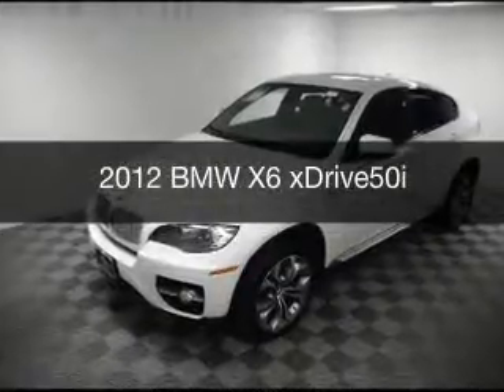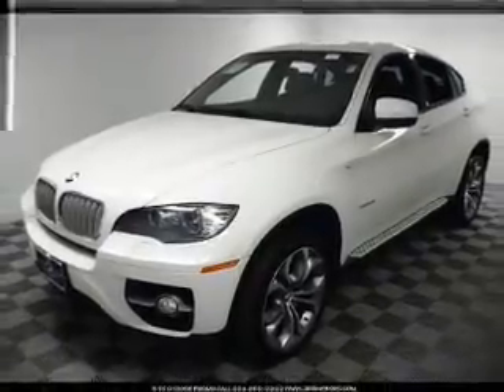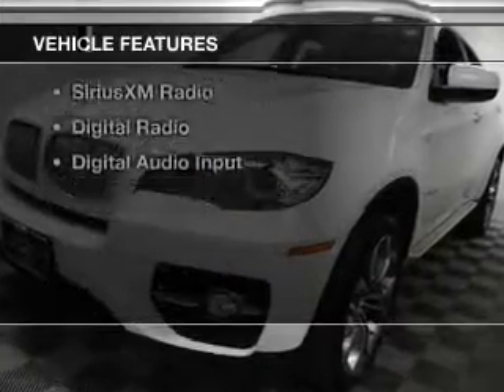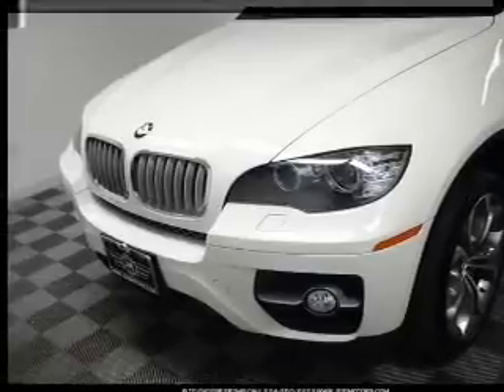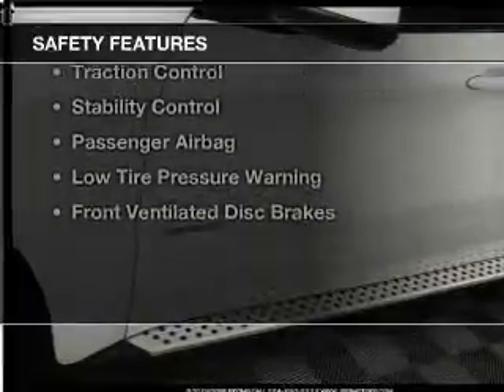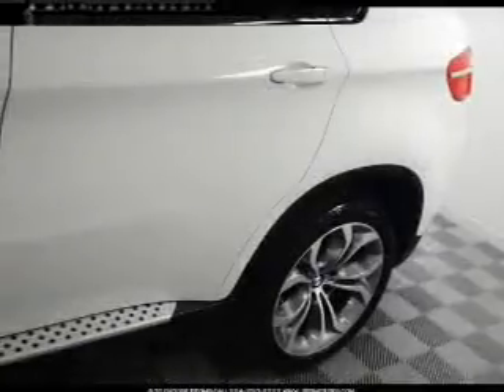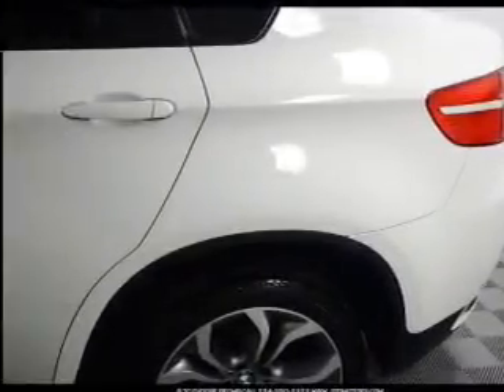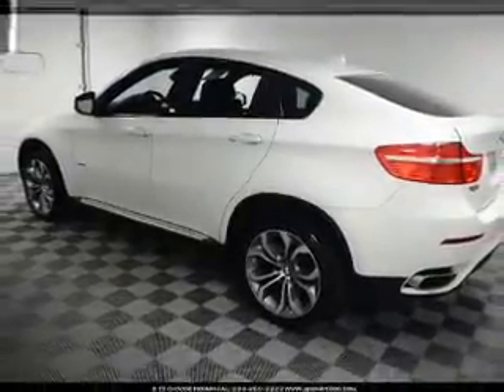2012 BMW X6 - Des Plaines IL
Year: 2012
Make: BMW
Model: X6
Trim: xDrive50i
Engine: 4.4 liter 8 cylinder 32 valve
Transmission: 8-Speed Automatic
Color: Alpine White
Mileage: 55843
Address:
855 Rand Rd